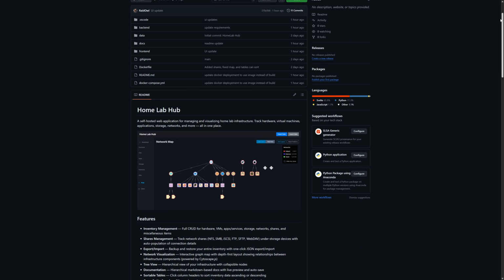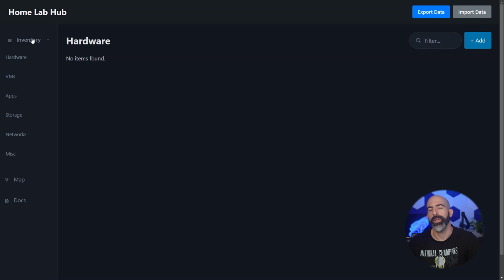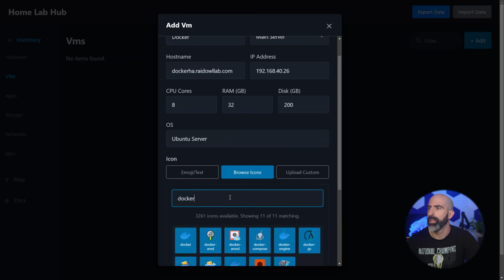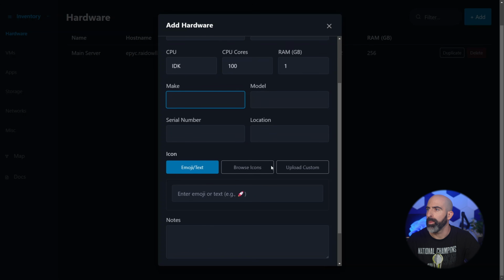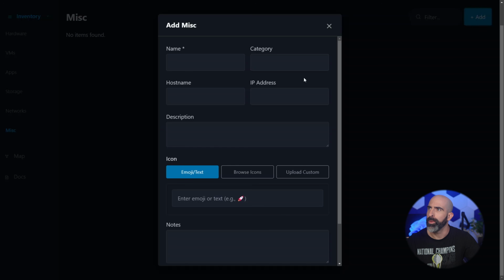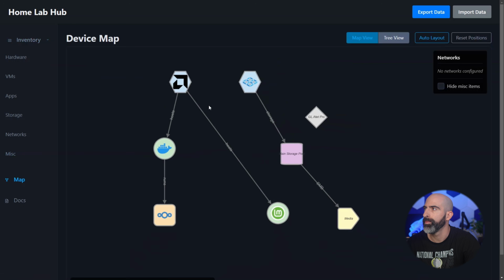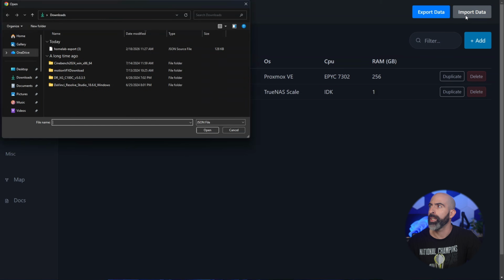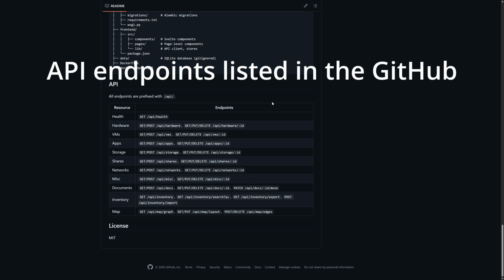Simple Home Lab Mapping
0:00 Intro
0:59 Installation
1:32 Adding your hardware
6:23 Visual mapping
8:19 Documentation
8:55 Export and Import configs
9:26 Networks
10:33 Conclusion